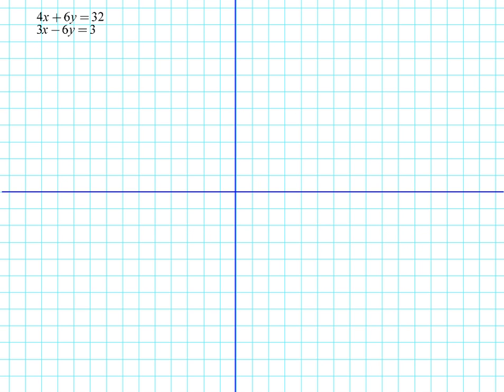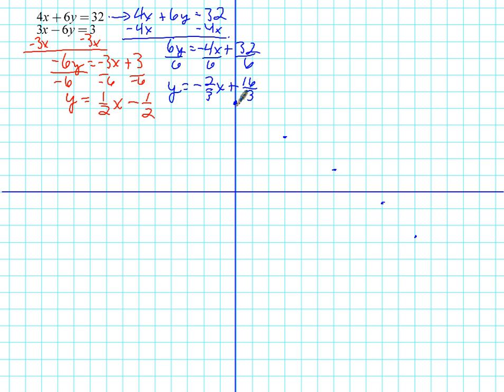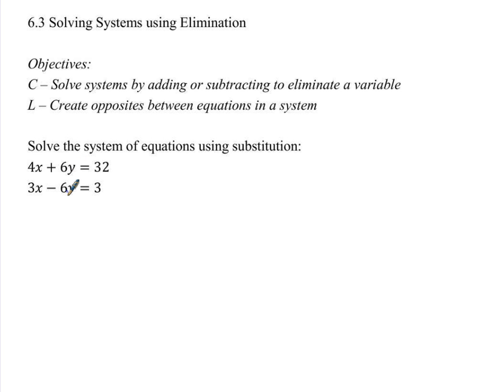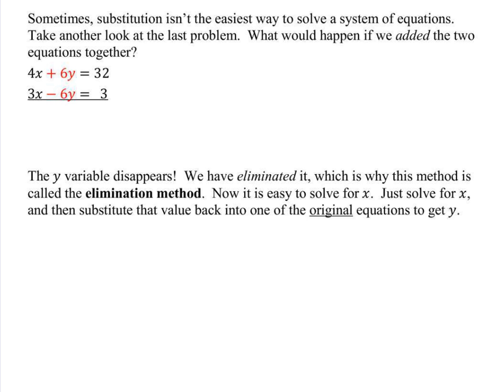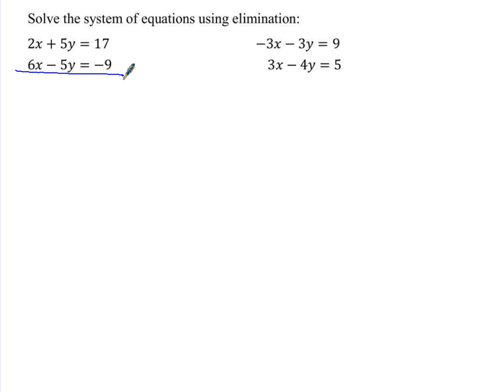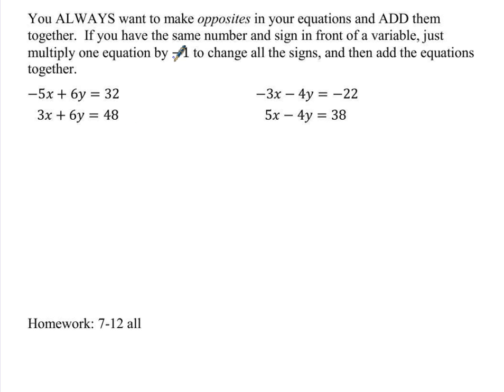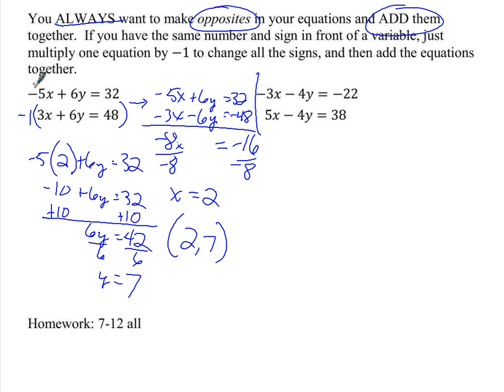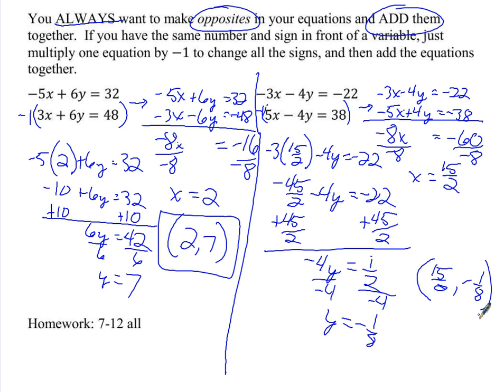A1 6 3 Solving Systems using Elimination